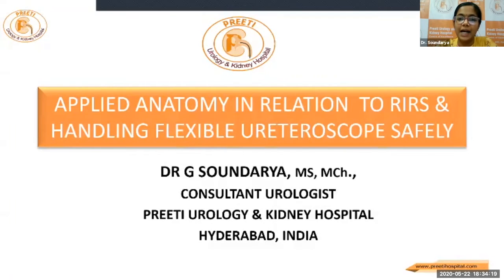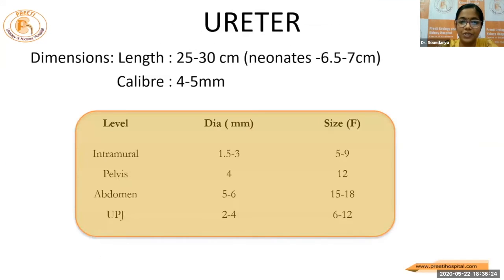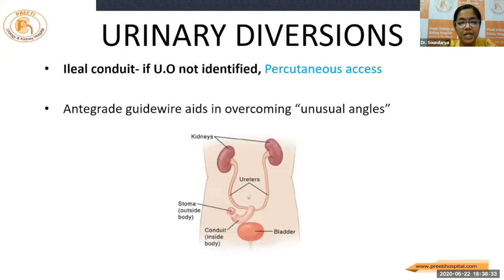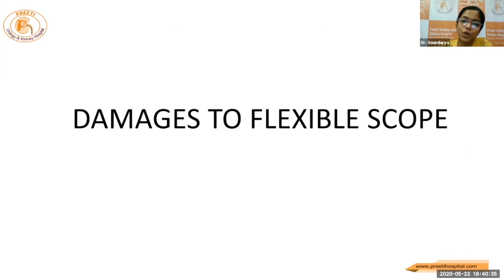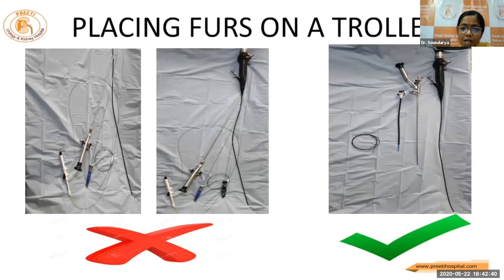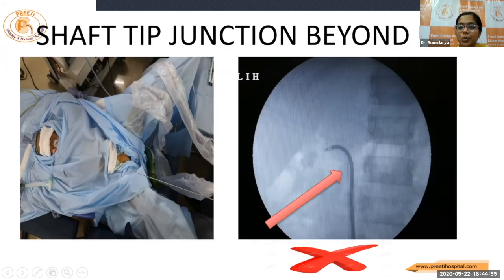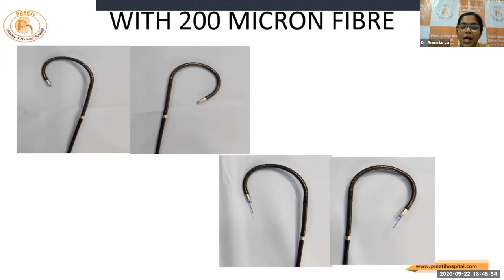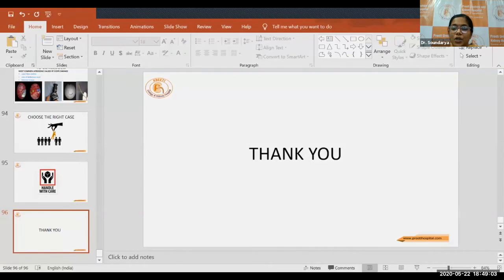APPLIED ANATOMY IN RELATION TO RIRS & HANDLING FLEXIBLE URETEROSCOPE SAFELY BY DR.G.SOUNDARYA.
OLYMPUS  WEBINAR
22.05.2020